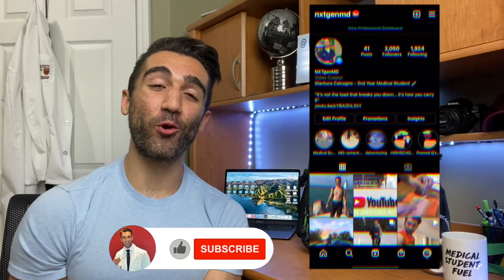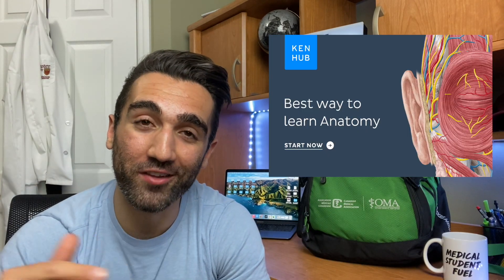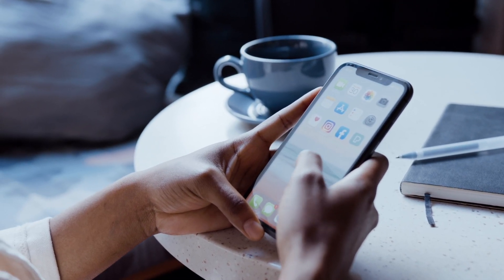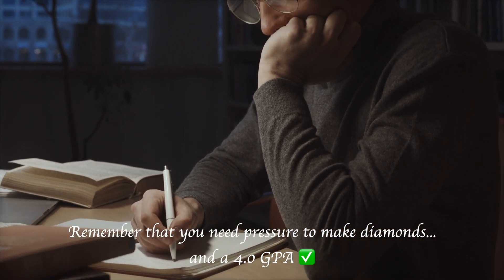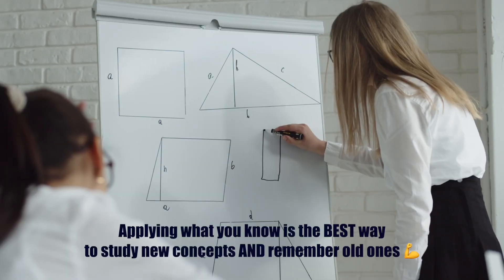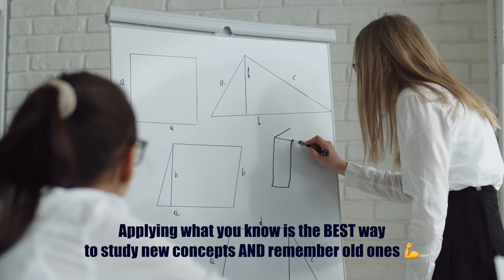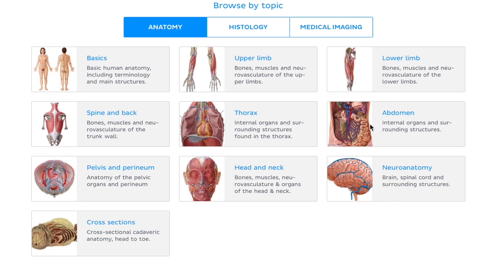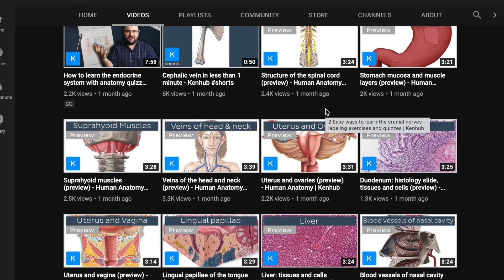How To Get 7 Hours of Studying Done In Only 3 Hours // Advanced Study Techniques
These are my best study techniques and tips to study faster, learn more efficiently, and do better in school 📚 We're going over everything from how to structure a study plan, to how to get more work done in a shorter amount of time. This is how you can get 7 hours of studying done in only 3 hours.

⏳ Chapters:
Intro - 0:00
Parkinson's Law - 1:37
One-Two Study Method - 3:20
Ideal Study Blocks - 5:18
Study Intentionally - 6:56
Outro - 9:10

Nice to meet you 🤙 I'm a second year medical student at McMaster University in Ontario, Canada. I'm just trying to document my experiences throughout my medical training and beyond to hopefully help inspire/guide some other students... and make things more fun for myself :) I post a new video once per week.

🎥 All stock footage used comes from Pexels.com